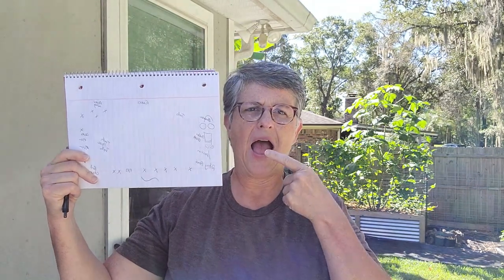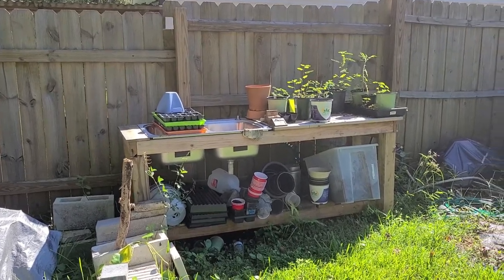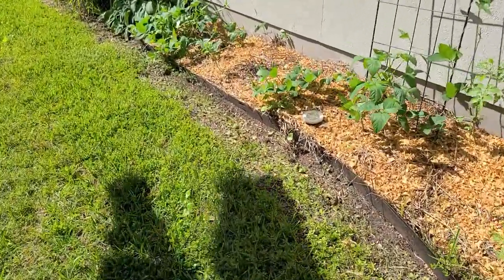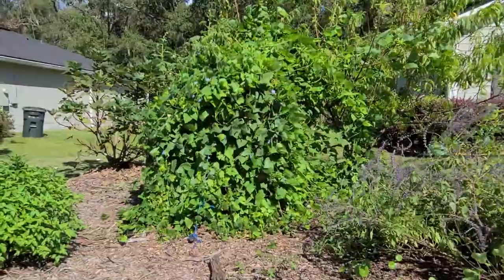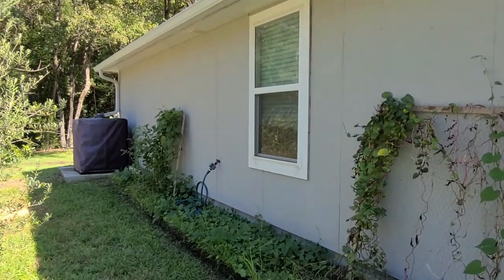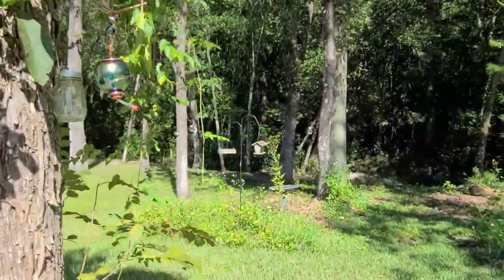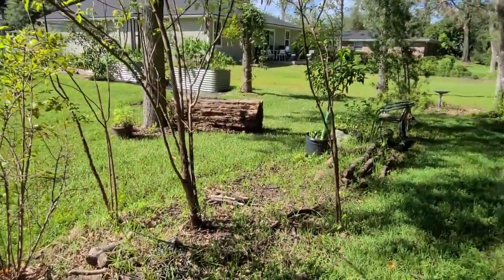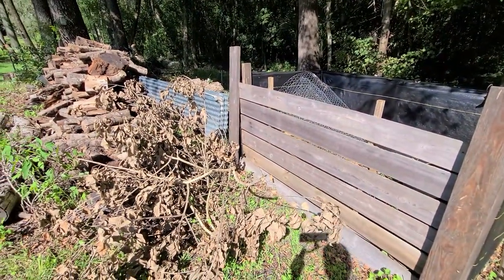Hurricane Preparation Plan For The Garden - Survey - Video 2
While I've been prepping for hurricanes for years -- this is the first time I've had an active garden during an impending storm, so I put my thinking cap on and made a plan for my Northeast Florida garden. In this video, I'll show you Step 1 of my 4 part plan that I'm taking to get ready for Hurricane Ian.

Some of the tools and products I use in the garden.

Buckets
Check your local Sub Shops for Buckets. You can also find them at Lowe’s and Home Depot. If all else fails, you can find them on Amazon

My Gorilla Cart has worked hard for me since 2019, and I still love it.  I made one modification and added solid rubber tires from Harbor Freight.

Beach Patrol Fanny Pack

Primayaya Etsy Store

Birdies Raised Garden Bed
Save 5% with code MEADOW on qualified products

Vego Raised Garden Bed Vego Raised Garden Bed 32" Extra Tall 9 in 1

Fiskars Bypass Pruning Shears, Sharp Precision-ground Steel Blade, 5/8” Plant Clippers

3 Prong Tool Cultivator - This is similar to mine; the one I use was a gift from a friend.

Hori-Hori Weeding & Digging Japanese Garden Knife - Nisaku Knife works for digging narrow holes for transplanting and some pruning.

Cutco Garden Trowel - I love that it has a forever guarantee

Rubbermaid 64-ounce Scoop Makes shoveling with limited motion easier

Nisaku Nejiri Gama Handheld Weeding Hoe makes digging and scraping easier.

Hounenkihan Real Edge - Japanese Top-quality Sickle - Easily cuts lemongrass too.

Pine Tree Tools Bamboo Gardening Gloves

SeCa Waterhose Holder - Gives you a helping hand in the garden by holding the hose for watering, cleaning, and storing.

⅜” Water Hose and Hanger - Only available seasonally in the stores

I am a suburban gardener located in zone 9A in Northeast Florida. I started growing in this suburban lot in 2019 and have expanded the garden yearly. In 2020 I started making Facebook Videos about the garden, and in 2022 created this YouTube channel. I enjoy making content about my garden, what I’m growing and learning, and from time to time, the general vlog, too.

About our Growing Season  & Gardens

We have a 300+ day growing season in our area. We are currently growing in many raised garden beds of various sizes. We grow along both sides of the house, in grow bags, in the ground, in Greenstalk vertical planters, and pots on the patio.

Technology I Use Around The Garden and For The Videos

Gimbal for my Samsung Phone (Yes, I shoot my video on my cell phone)

Blink Outdoor Cameras - I purchased them on Prime Day, and the deal was so good I couldn’t pass it up. Now to have a little fun around the Meadow.